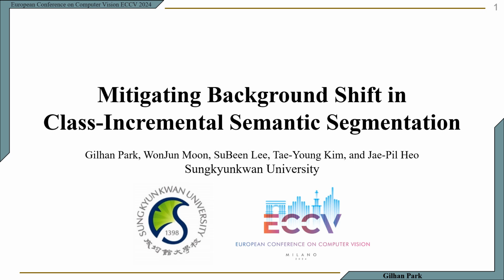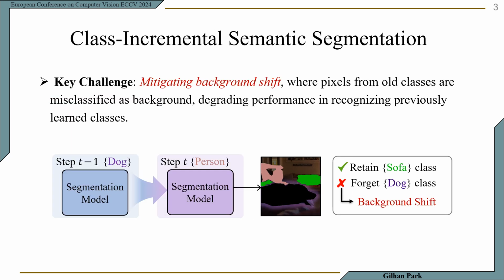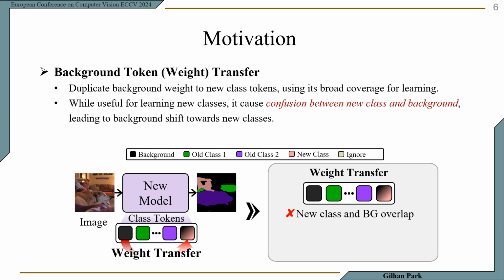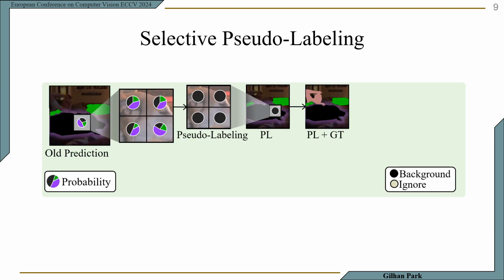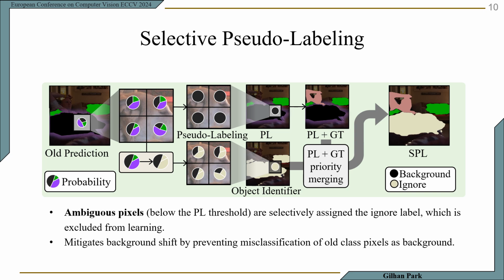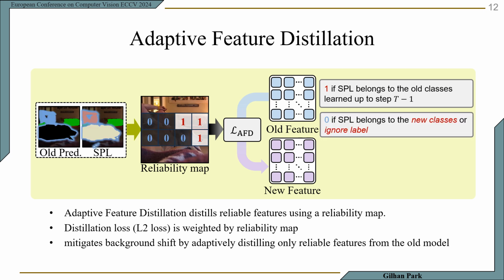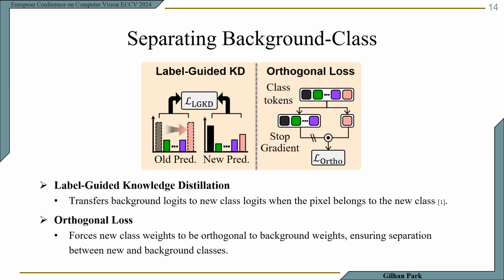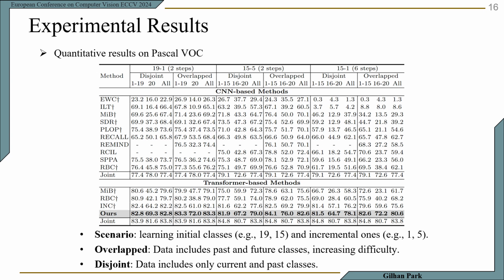[ECCV2024] Mitigating Background Shift inClass-Incremental Semantic Segmentation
Mitigating Background Shift in Class-Incremental Semantic Segmentation, ECCV 2024